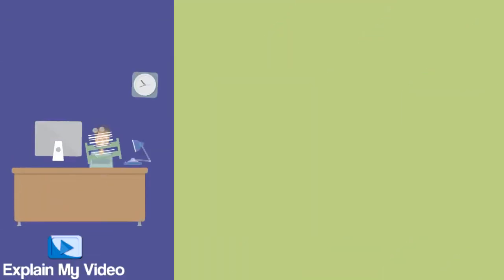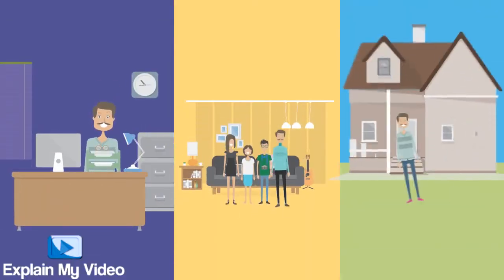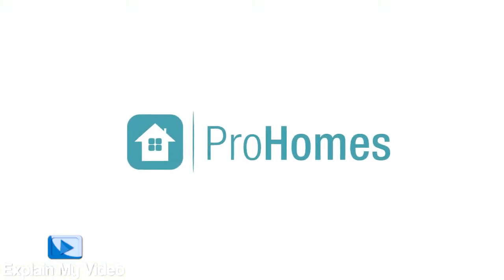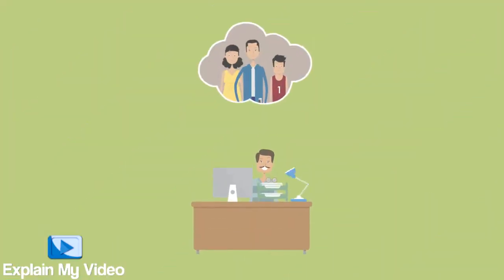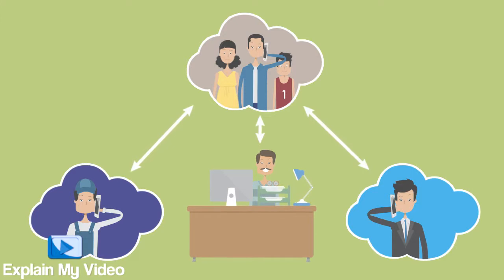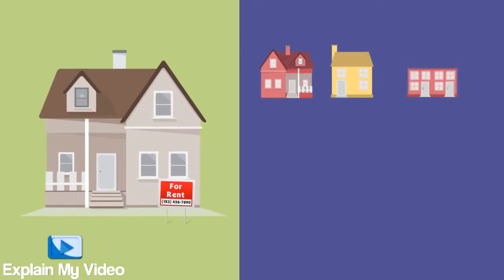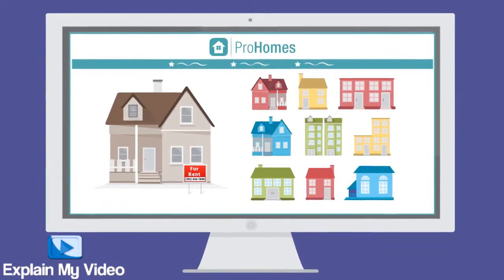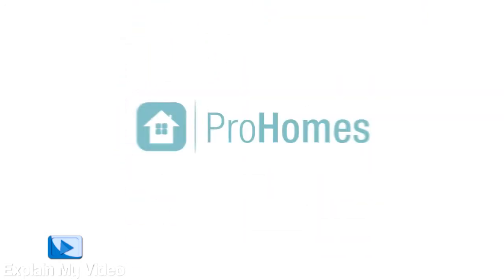Explainer Video - Real Estate Intro video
- Explainer Video, Animated videos, whiteboard video, Character Animations, Whiteboard Video Animations, Promos / Commercials, Award-Winning Professional Voice-Overs, Corporate productions